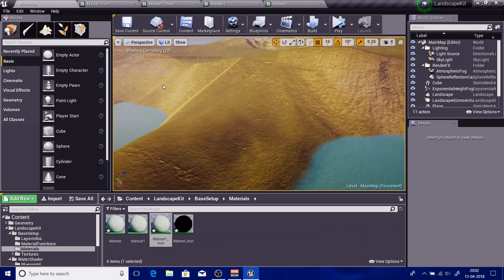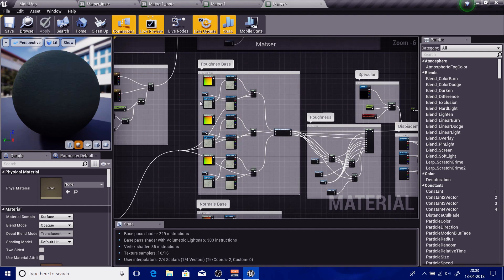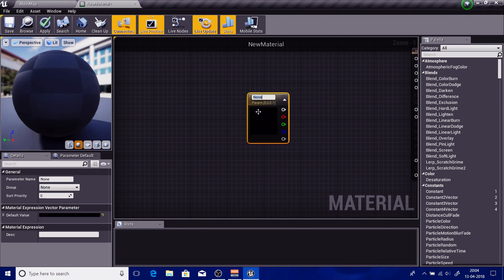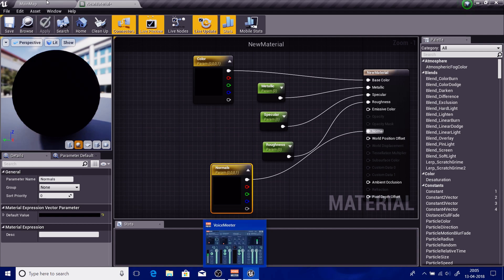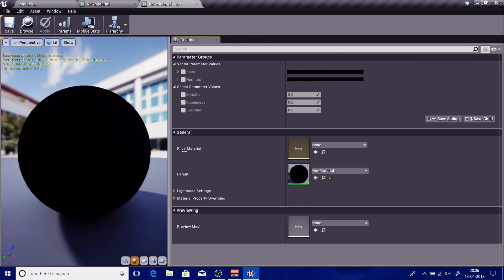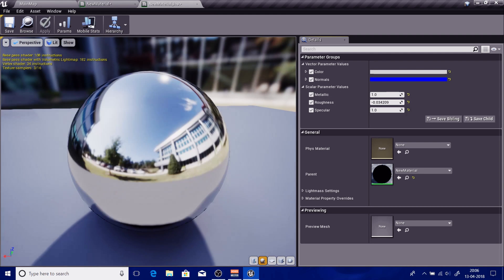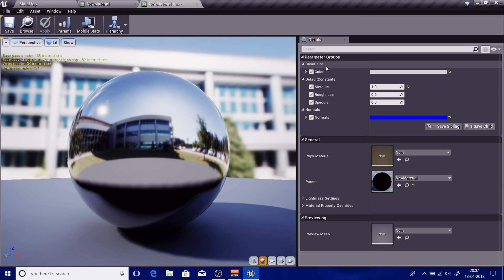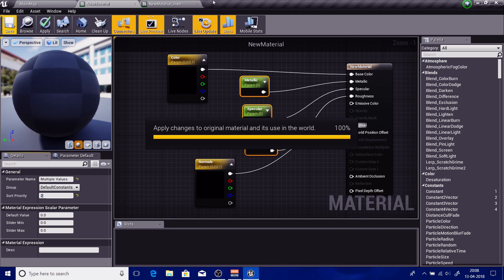Material Groups in UE4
Hello Everybody Out There!
Today I show you how to quickly use material groups to easily manage your material parameters and make the developing pipeline waay effective.